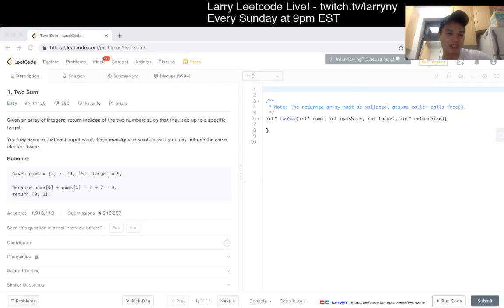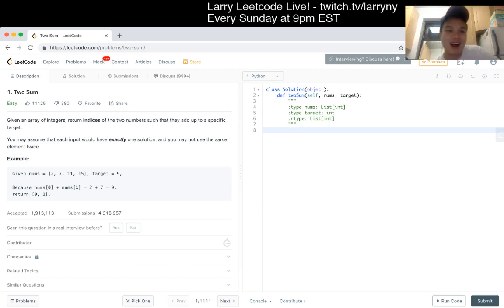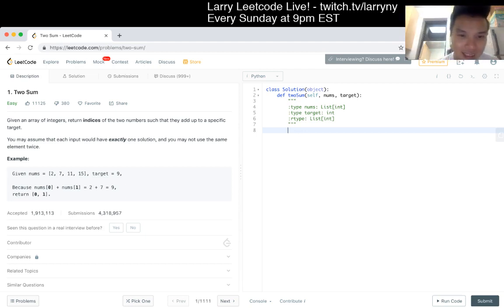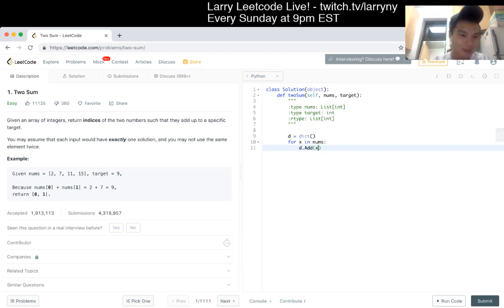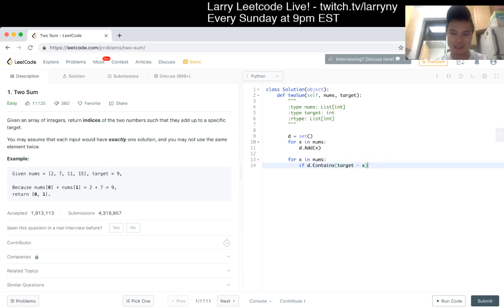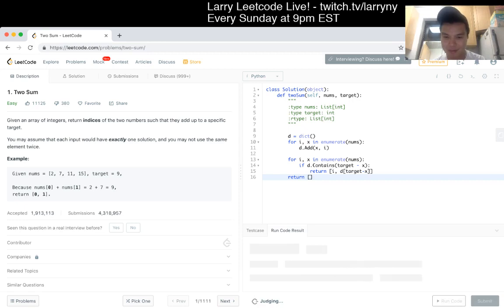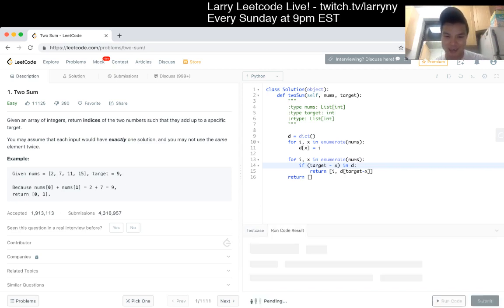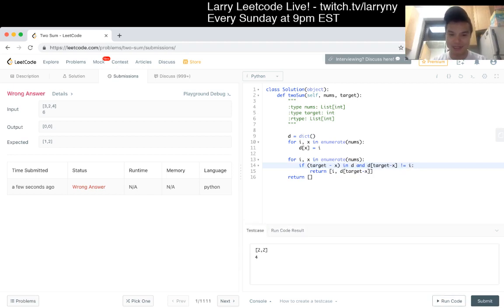1. Two Sum (Leetcode Easy)